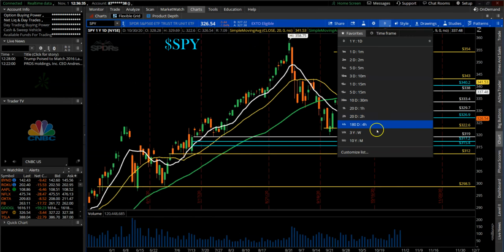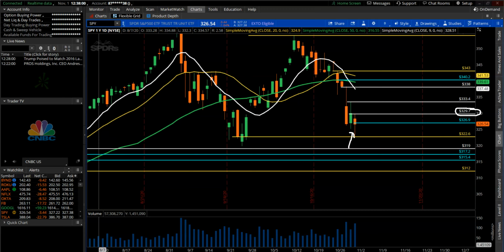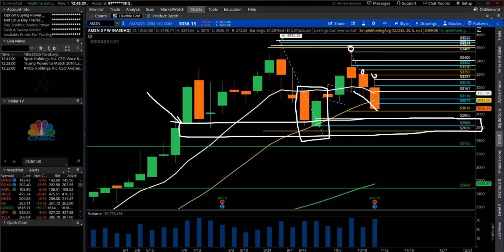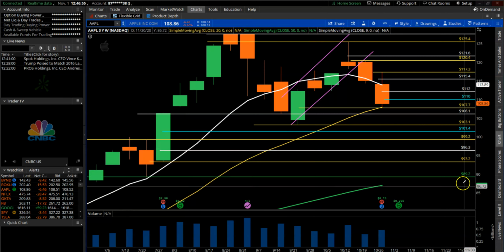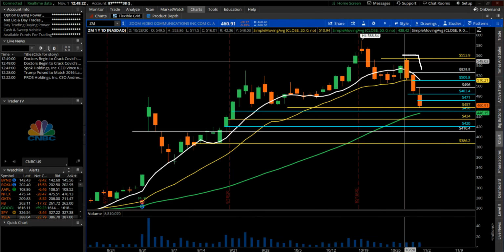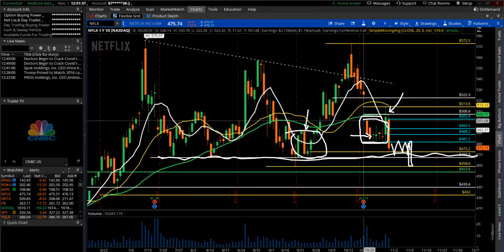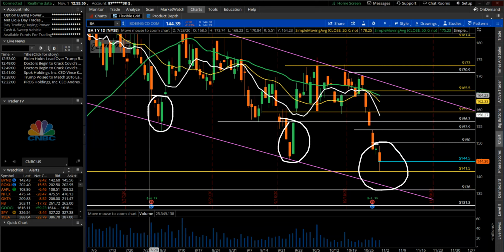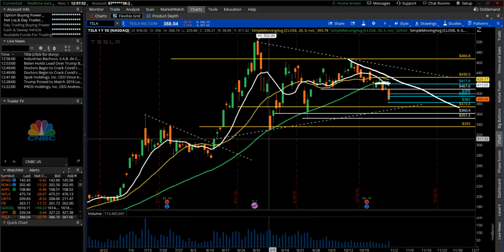Weekly Charts & Commentary | Nov 2nd 2020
Going through charts of following stocks in multiple time frames to prepare and plan for the week of Nov 2nd, 2020 -- Plan & Execute.

$AMZN $AAPL $SPY $NFLX $ZM $BA $TSLA

Thanks